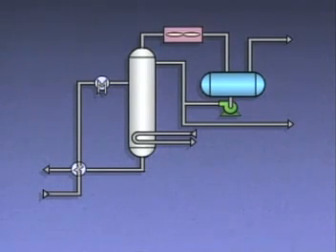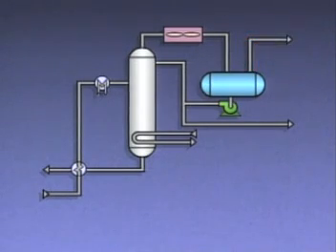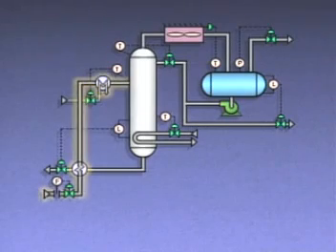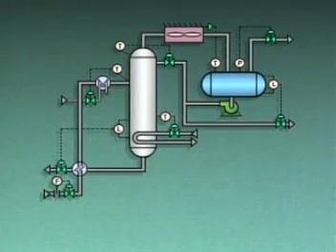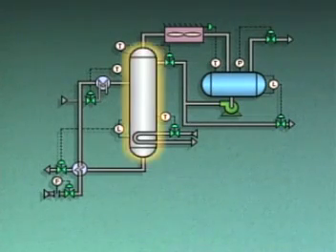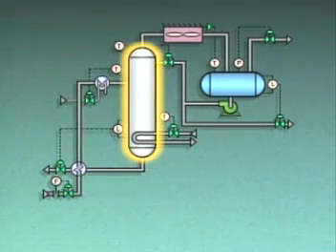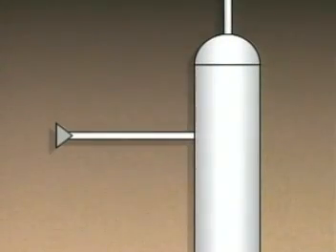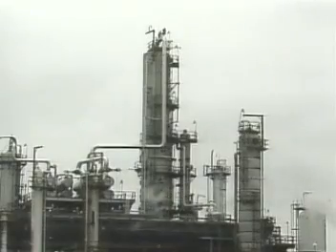Distillation Control Systems